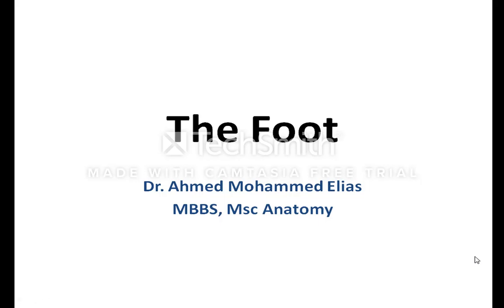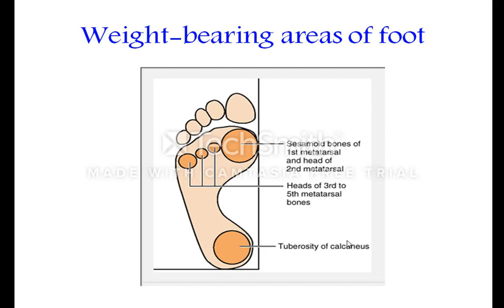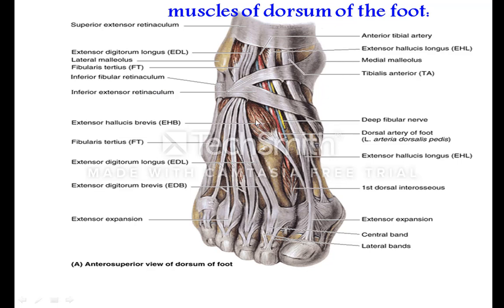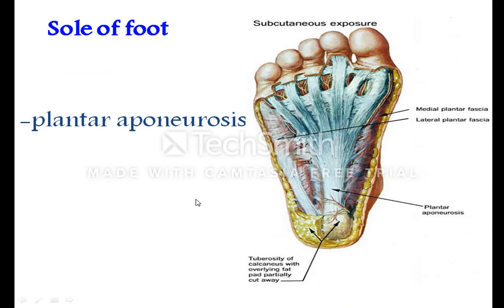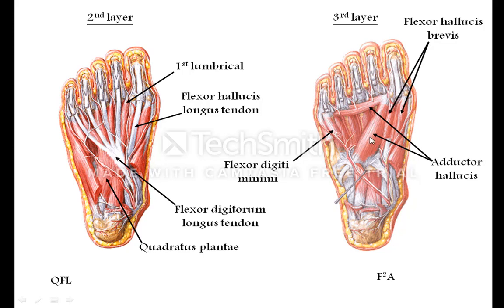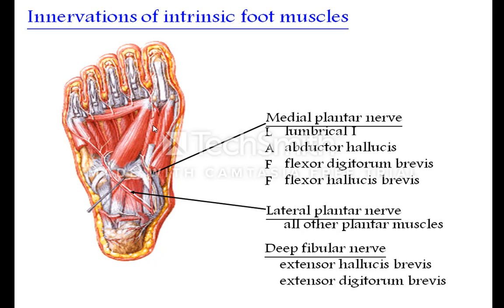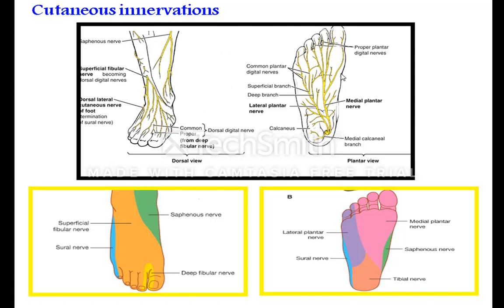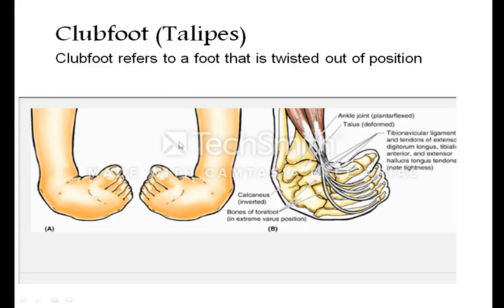Anatomy of the foot